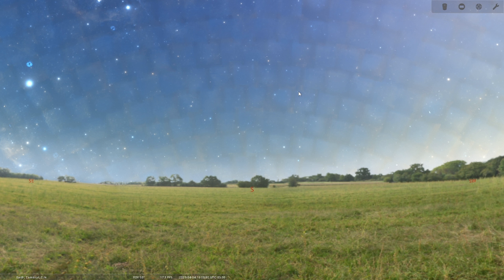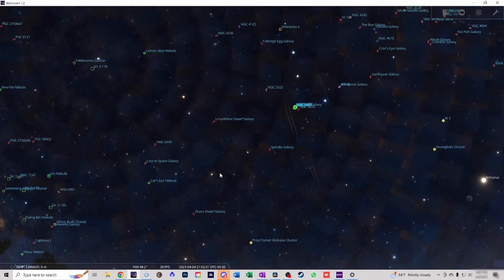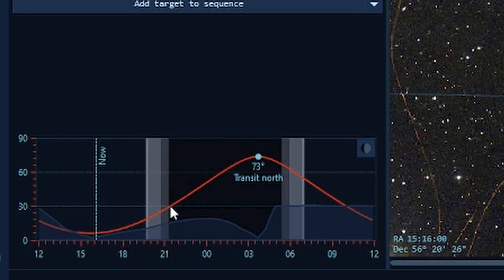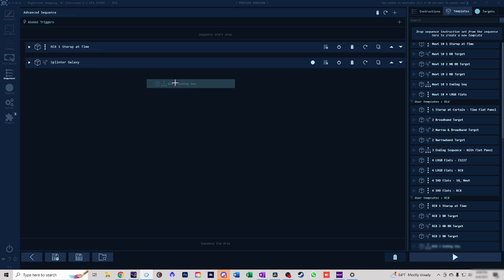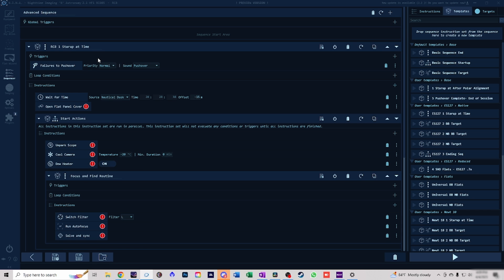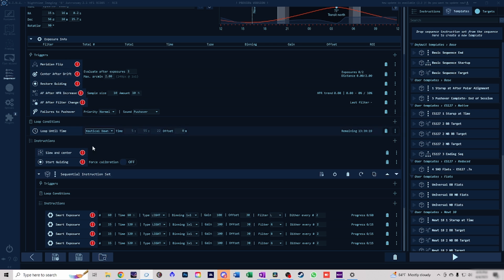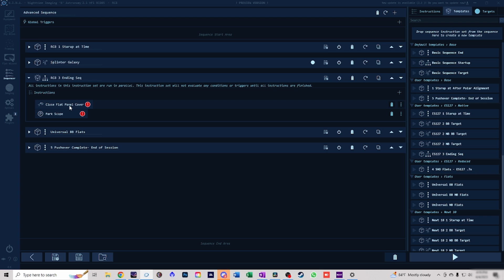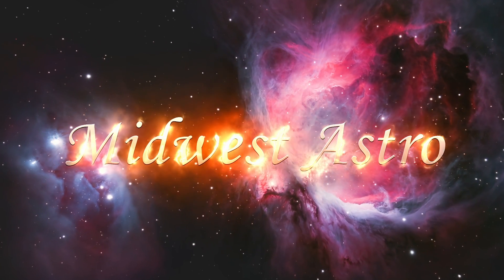Unlock the Secrets to Astrophotography: Learn How to Pick and Setup the Best Imaging Targets!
In this video, we'll discuss how to select targets for astrophotography and setup imaging exposures. We'll also discuss how to optimize your imaging settings for best results.

If you're interested in starting astrophotography, then this video is for you! We'll discuss how to select targets and setup your imaging plan for best results. We'll also discuss how to optimize your  settings in NINA for maximum clarity and impact. After watching this video, you'll be ready to start capturing amazing images of the stars!